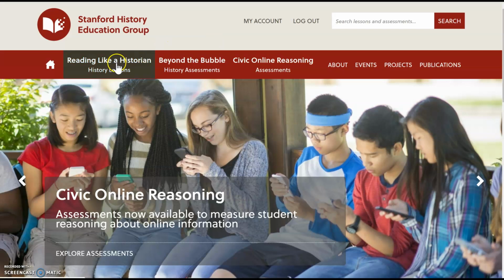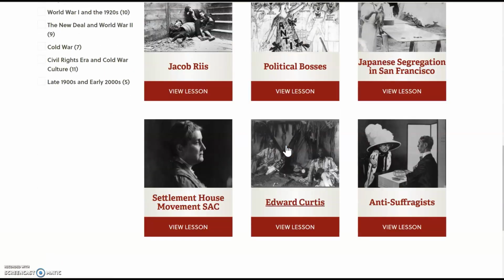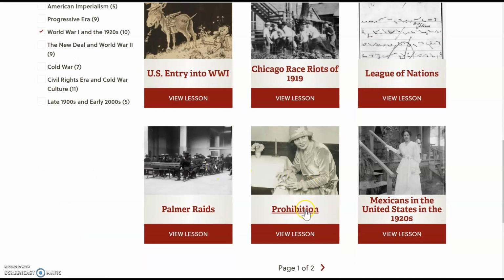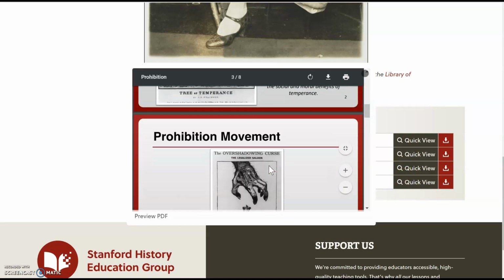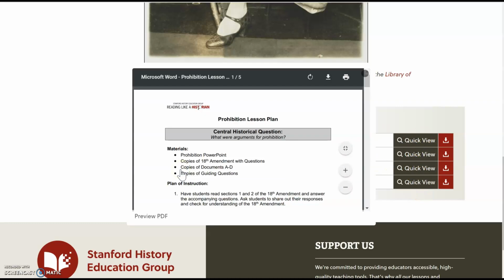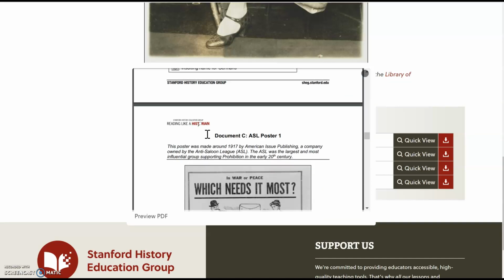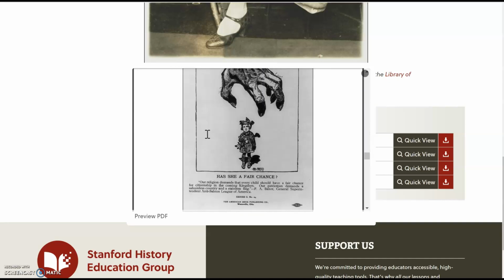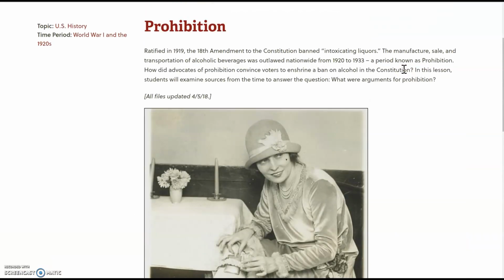EDT 6010 App